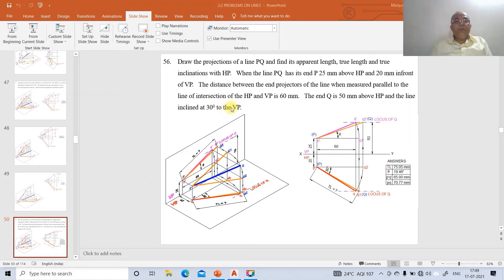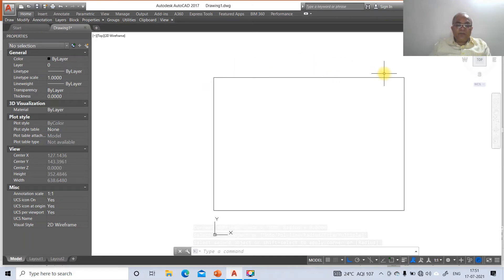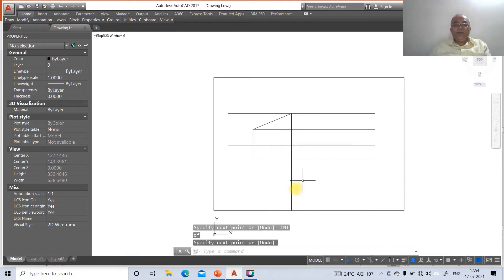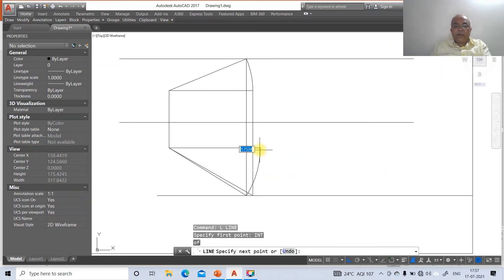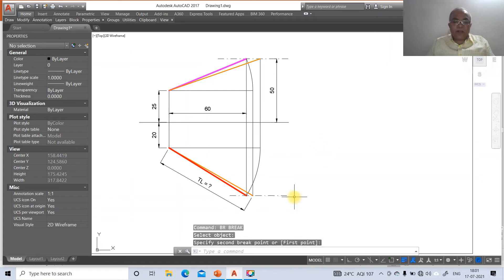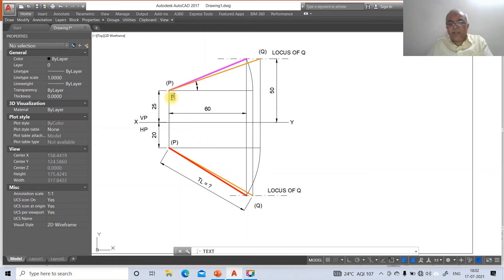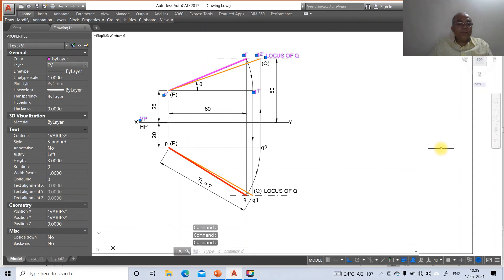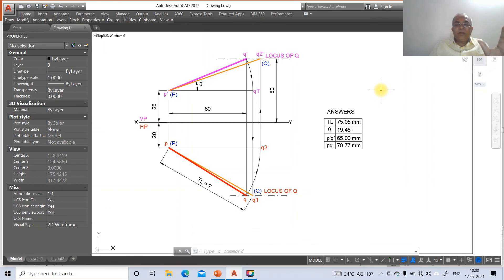P 56 CAD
Locus in FV, True inclination with VP, Distance between end projectors